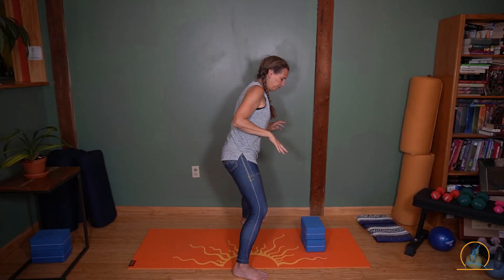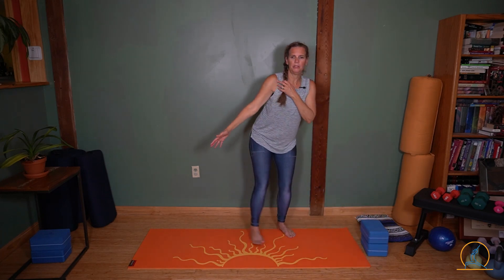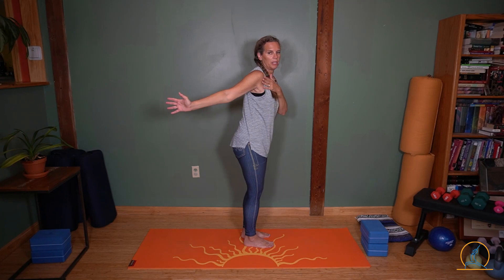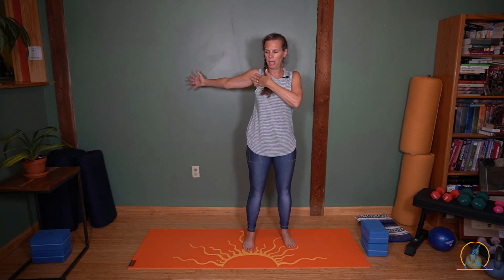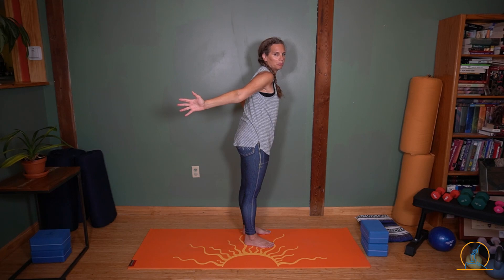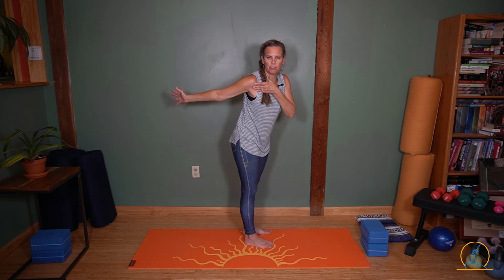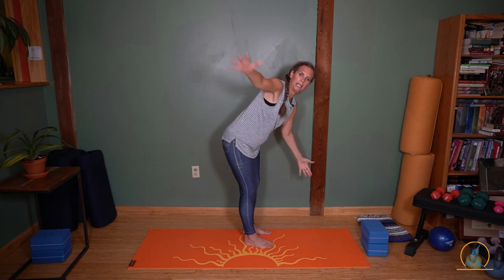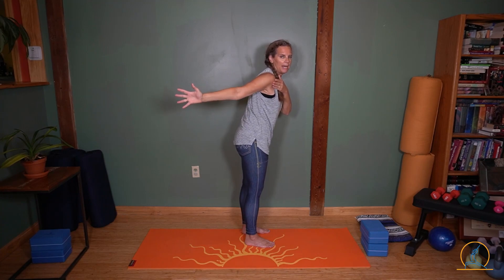Exercise Library: Shoulder Position for Opening in Triangle or Rotated Forward Fold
✨Welcome to the Exercise Library✨.Are you ready to build muscles after menopause?
Get your free Intro to Weight Training video, sign up

Stop in for a quick tip on shoulder alignment and how to keep your rotator cuff safe. Keep your arm and shoulder in line when you do poses like triangle or a wide-angled forward fold twist.
The exercises here are modified and meant for the over 50 body. Enjoy.

This video is part of an extensive collection of yoga poses, weight-lifting tutorials, and stretching instructions for you to review before participating in an exercise program. Or maybe you were already shown one of these exercises but can't quite remember exactly what to do.

If you enjoyed this video, help me out by giving it a thumbs up 👍!

I am Dr. Andrea Trombley,  Doctor of Physical Therapy, Yoga teacher, woman over 50, 2X breast cancer warrior, wife, empty-nest boy mom, and entrepreneur.

I help women over 50 learn how to avoid the unnecessary bone loss that causes the dreaded humpback, and prevent falls that fracture, so they can stay fearlessly active with their friends and families for years to come.